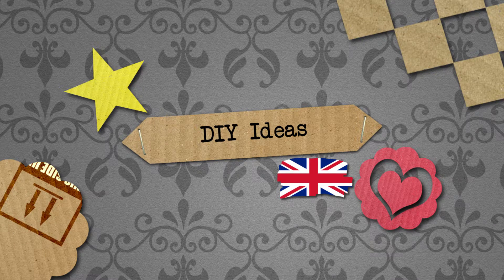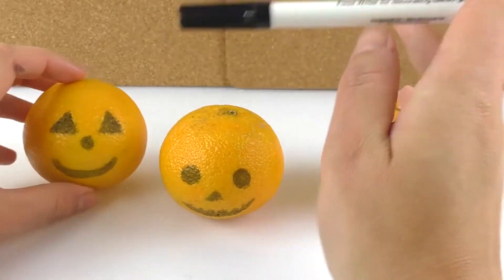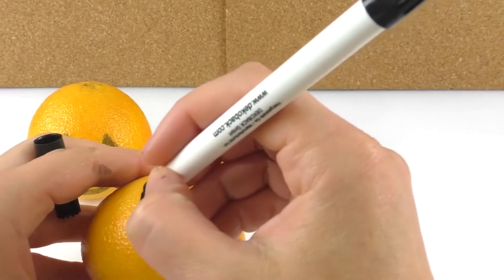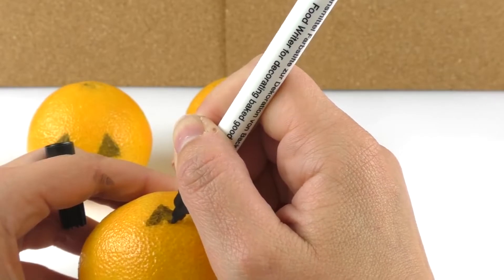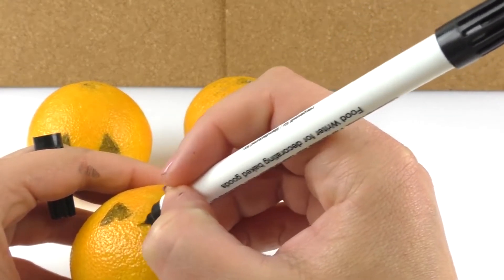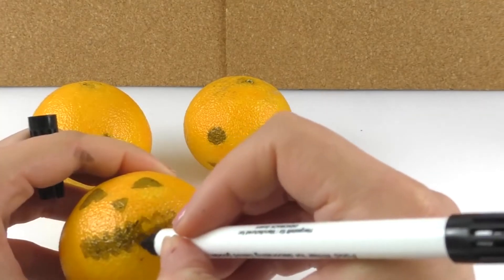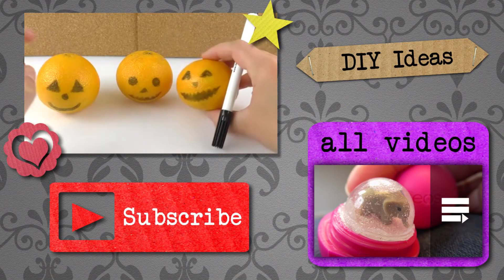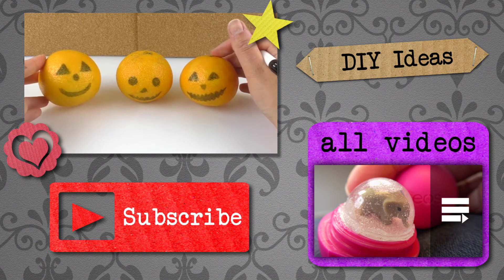Halloween Mandarine | Super easy deco idea | Delicious Party Snack | Pumpkin Alternative | Fun